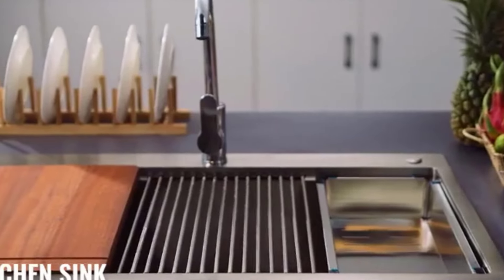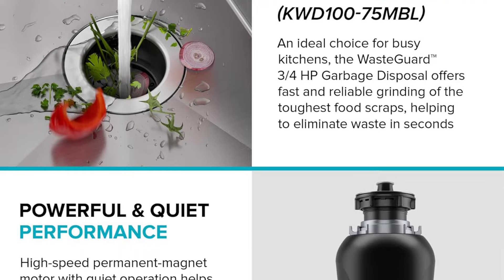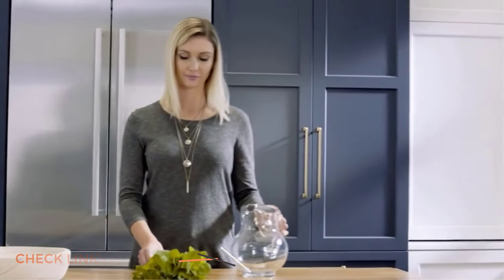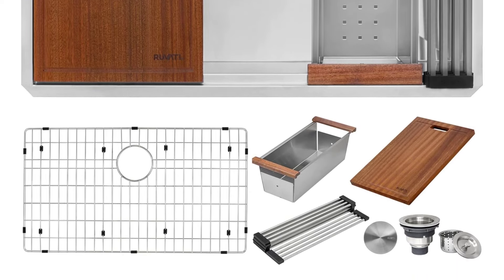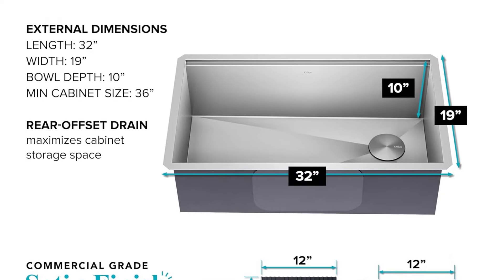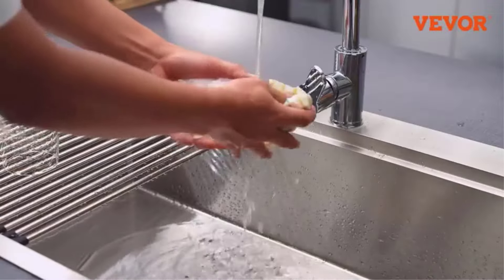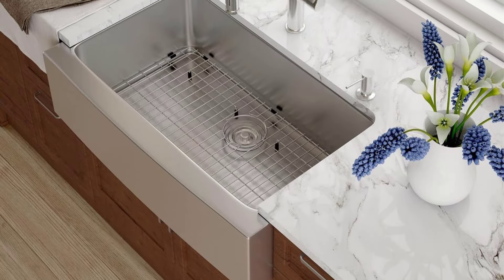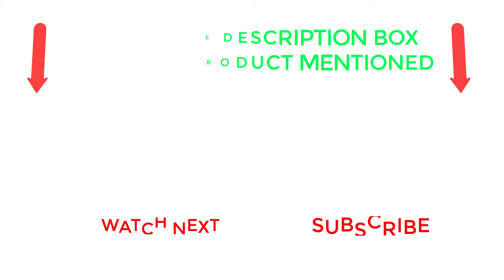Top 5 Best Kitchen Sinks of 2024| Stylish, Durable & Functional Options